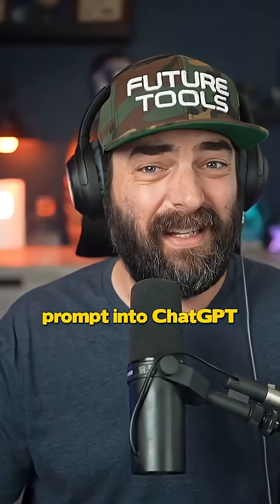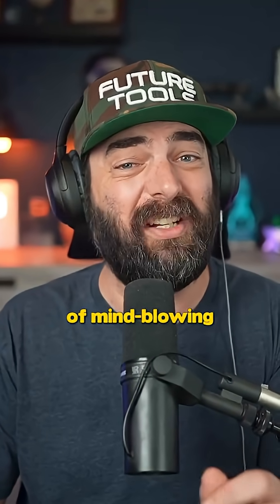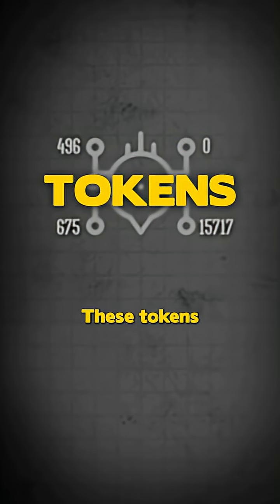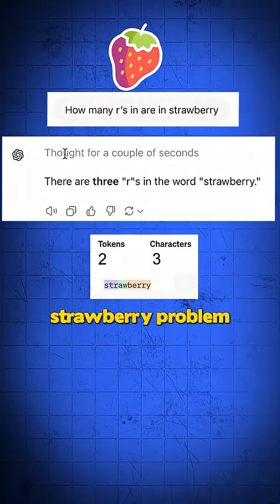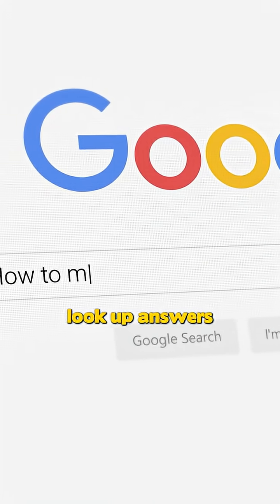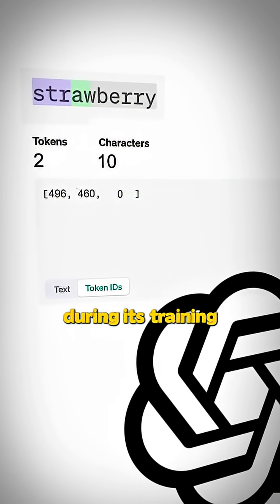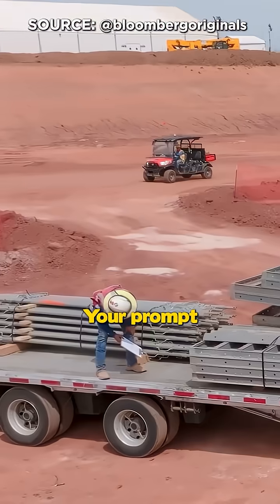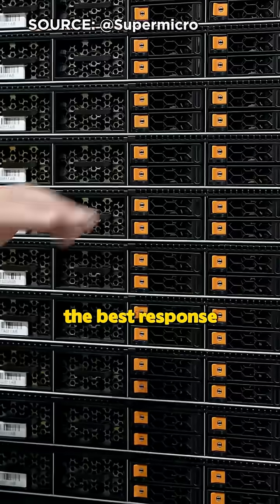What Happens When You Type A Prompt Into ChatGPT?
Ever wonder what REALLY happens when you type a prompt into ChatGPT? 🤔

AI doesn't search for an answer like Google. Instead, here's what happens:

1️⃣ The prompt is instantly converted into numerical units called tokens. The AI doesn’t actually read your words, it processes these tokens.

2️⃣ These tokens then travel through a massive neural network trained on vast amounts of internet data.

3️⃣ It then predicts the most likely next word, or token, in the answer sequence based on the patterns it has learned.

The result feels like real-time thinking, but it's actually millions of complex math equations happening in seconds.